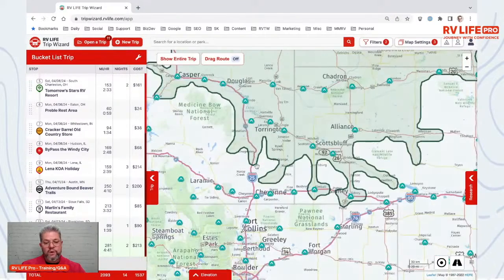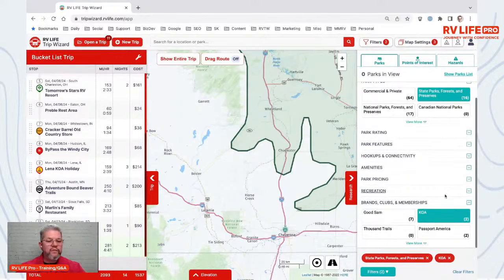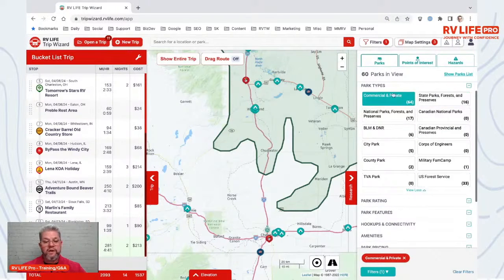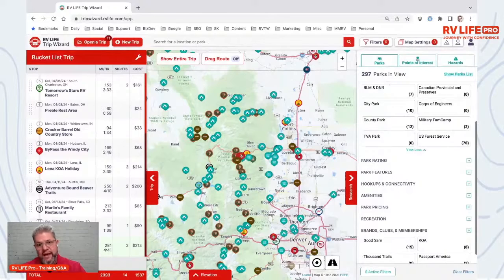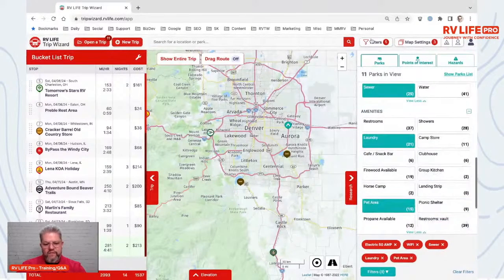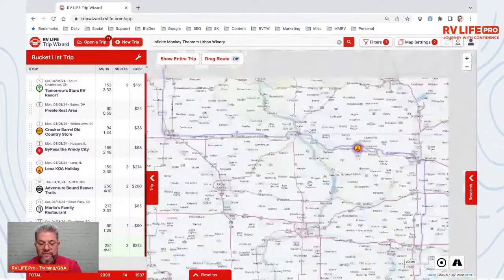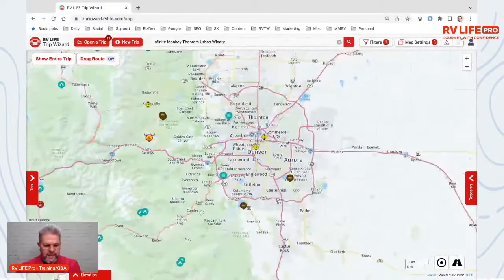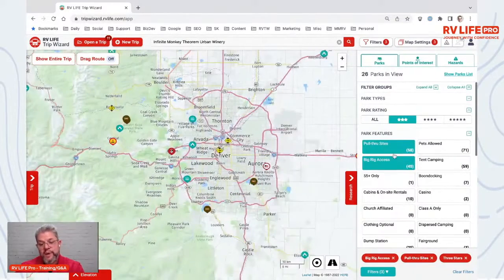Understanding Campground Filters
This short video snippet from a recent Livestream event will explain Campground Filtering in RV LIFE Trip Wizard, part of RV LIFE Pro.